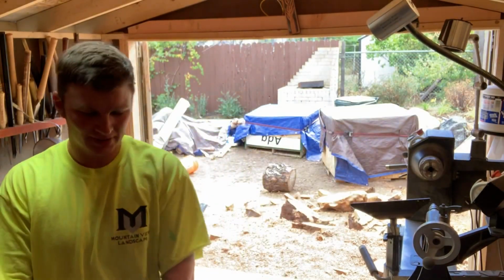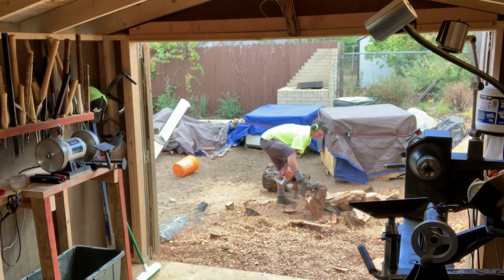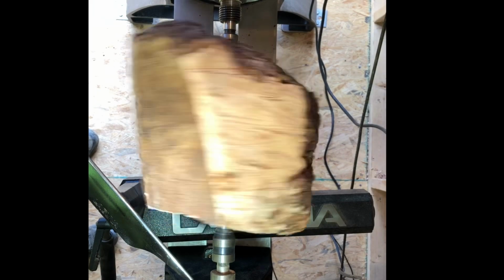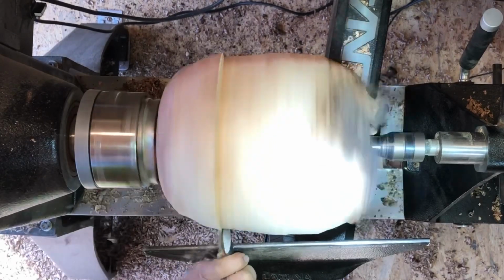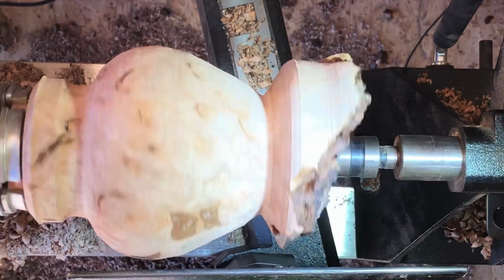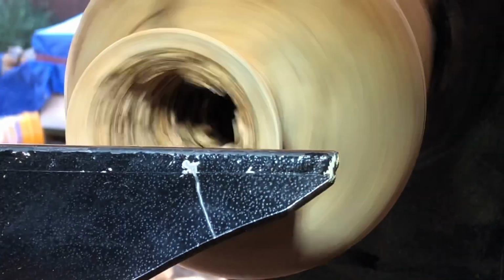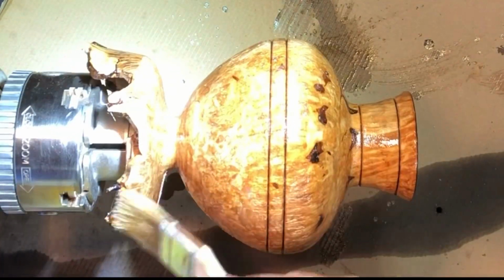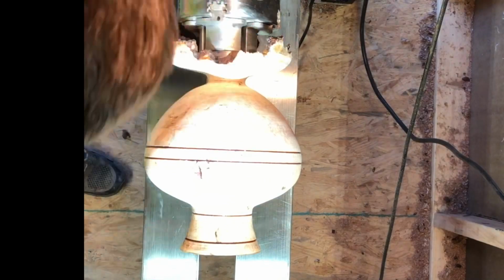Woodturning On edge and hollow!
I make a hollow form with a twist out of raw maple burl.